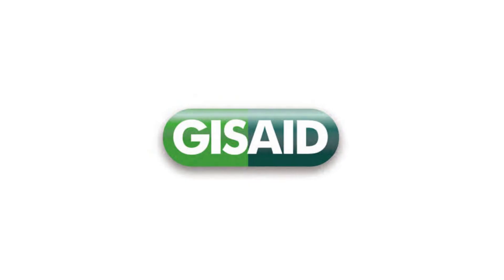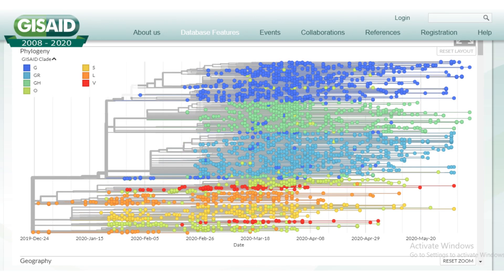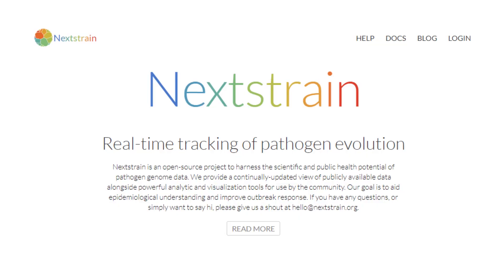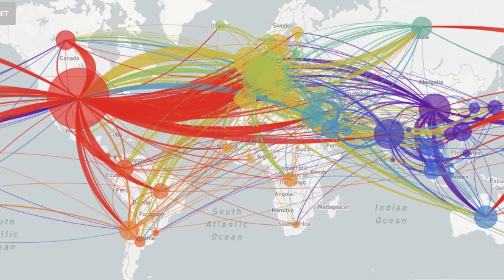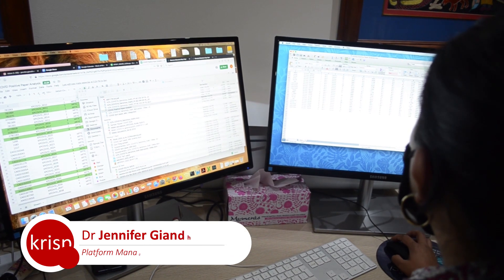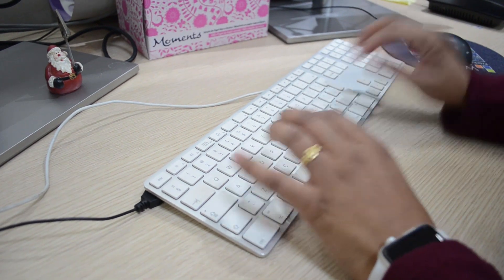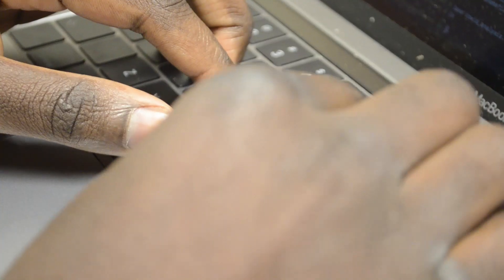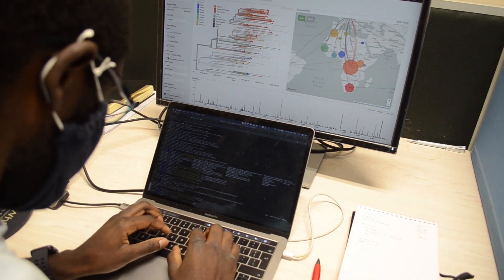Genomic Data Analysis in Africa by Africans: Network for Genomic Surveillance South Africa (NGS-SA)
Short video about genomic data curation, analysis and bioinformatics software development in South Africa. The Network for Genomic Surveillance is an ambitious project to challenge the status quo and allow high level scientific knowledge to be implemented in Africa to help to understand and control viruses outbreaks, such as COVID-19.